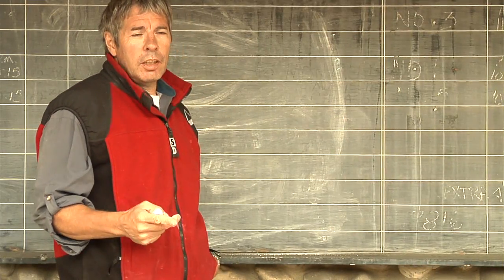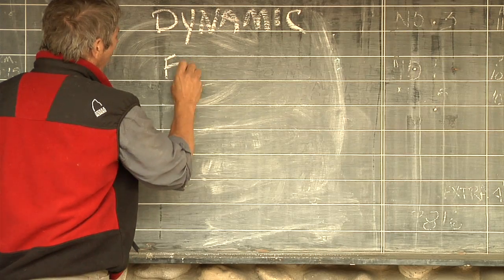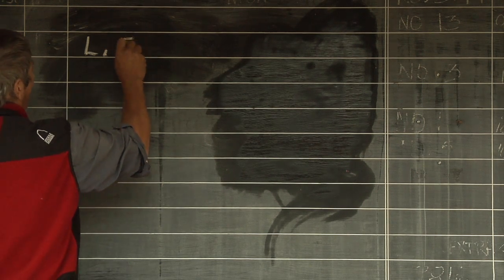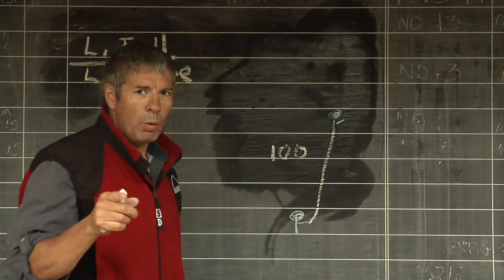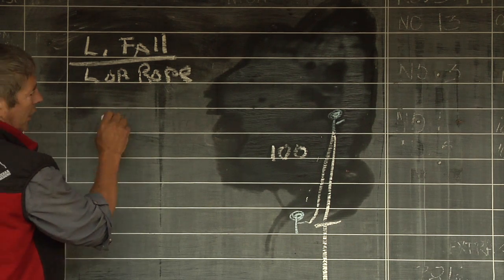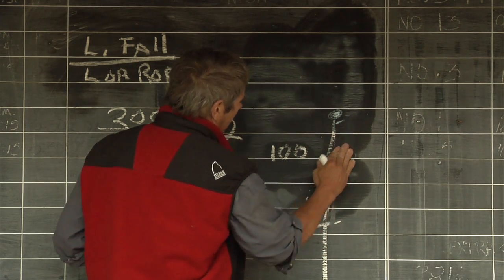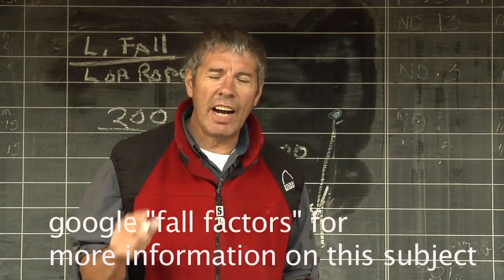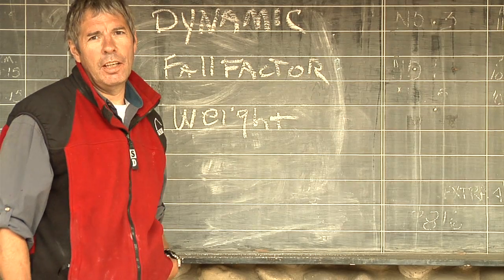Climbing Tools: Ropes Part 1 - Fall factors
Now available anywhere with the new apple podcast app for the iphone and ipad. Just search climbing tools while at the gym.

How do you talk about ropes without understanding what they do and how they work.  I would love to jump right in and say yeh a single rope does this a double does that and a twin means you can switch girlfiends without them knowing. Suffer through this and part 2 will make more sense.

Hi
 I am now booking guiding work. I have just been a stay at home Dad
for the last 4 years. Keen to get back to the mountain world. I know where there is some great rock in Mexico and Argentina. Thinking about  a trip
to Aconcagua this January. Right now I will be spending the summer in Banff Canada.
a canadian mountain adventure

Box 5936
Banff, AB
Canada T1L 1G8
I took a canoe across Canada